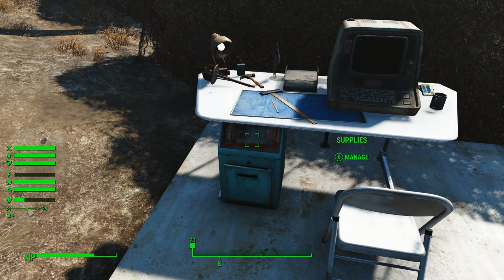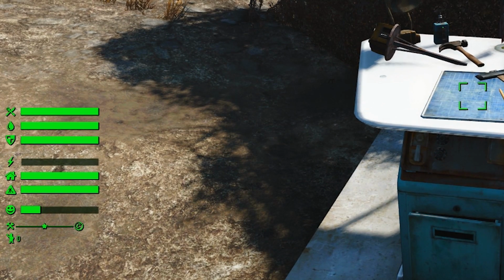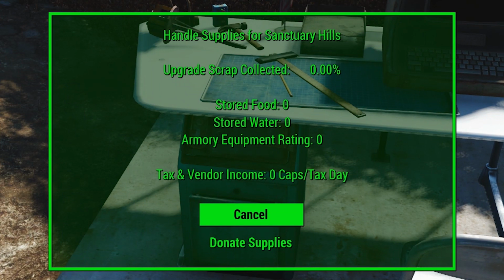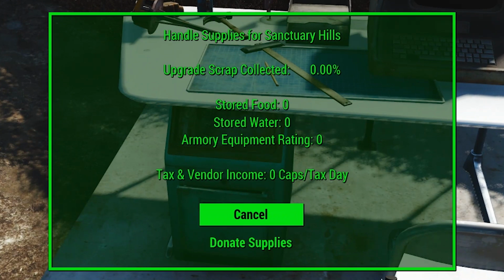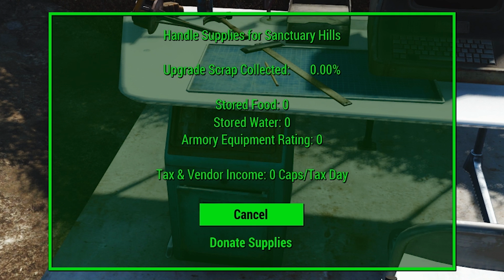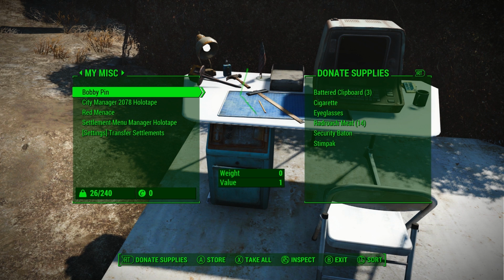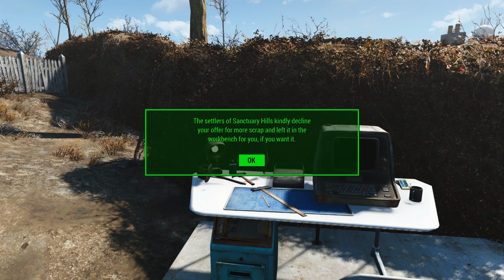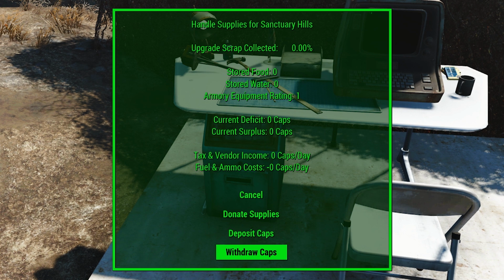Sim Settlements Tutorial - Donations System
In this video kinggath explains the donation system in Sim Settlements.